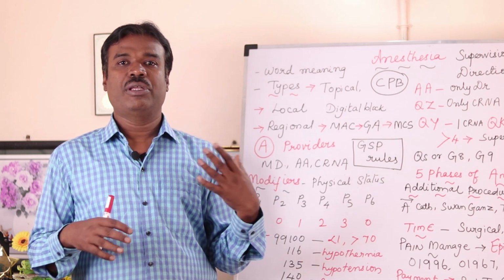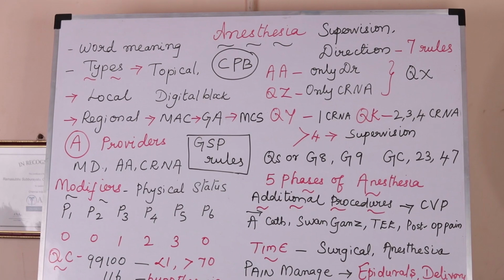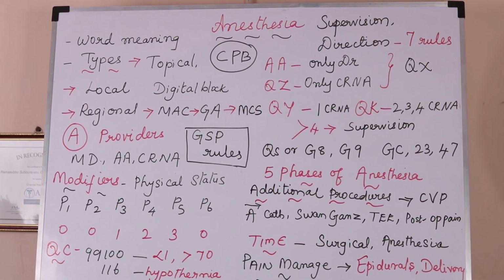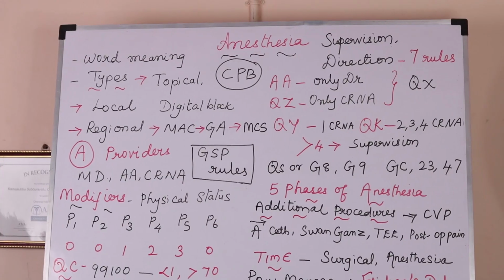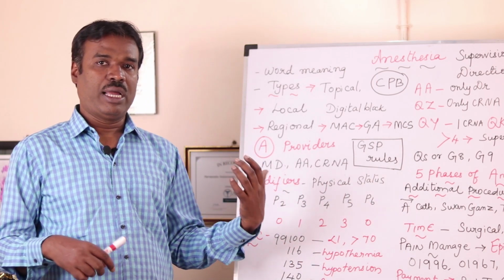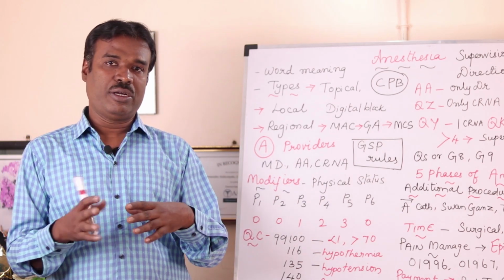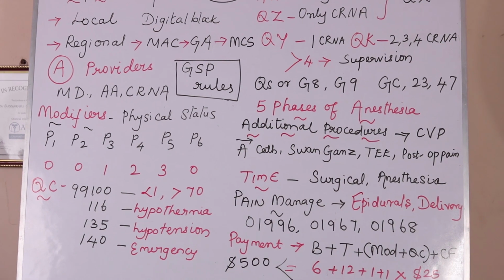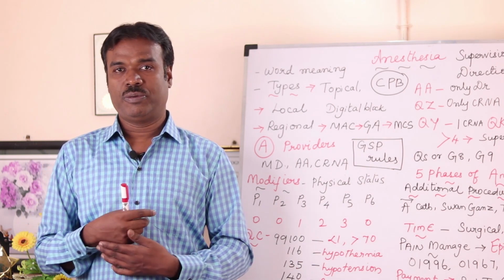What are Physical Status Modifiers (P1, P2, P3, P4, P5, P6) - Anesthesia Medical Coding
This video talks about the usage of Physical Status modifiers used along with ASA codes.

Physical status modifiers are a set of codes used in medical billing and coding to indicate a patient's overall health status at the time of a medical procedure. These codes are used to describe the patient's condition and help healthcare providers determine the appropriate level of care needed during the procedure.

Physical status modifiers range from P1 to P6 and are based on the American Society of Anesthesiologists (ASA) Physical Status Classification System. P1 indicates a healthy patient with no underlying medical conditions, while P6 indicates a patient who is brain dead and whose organs are being removed for donation. The other modifiers indicate varying degrees of health status in between P1 and P6.

Using physical status modifiers can help ensure that patients receive the appropriate level of care during medical procedures and can assist in accurate medical billing and coding. However, it is important to note that these codes are not meant to be used as a substitute for a thorough medical assessment by a healthcare provider.

anesthesia code range
anesthesia codes
anesthesia coding guidelines
anesthesia crosswalk free
anesthesia cpt codes
anesthesia course details
anesthesia course
anesthesia course details in tamil
anesthesia coding interview questions
anesthesia coding examples

Types of Training offered in Dr Rams Medical Coding Academy:

Level 1 Training - Advanced Medical Coding Training - Weekdays -

Morning  Batch: Time - 9.30 am to 11.30 am

Anesthesia providers are healthcare professionals who specialize in administering anesthesia to patients before, during, and after medical procedures. They work closely with surgeons, dentists, and other healthcare professionals to ensure that patients are comfortable and pain-free during operations and other medical procedures.

There are three main types of anesthesia providers: anesthesiologists, nurse anesthetists, and anesthesiologist assistants. Anesthesiologists are physicians who specialize in anesthesia and pain management. Nurse anesthetists are registered nurses who have received specialized training in anesthesia, and anesthesiologist assistants are healthcare professionals who work under the supervision of anesthesiologists to provide anesthesia care to patients.

Anesthesia providers play a critical role in ensuring patient safety and comfort during medical procedures. They carefully monitor patients' vital signs and adjust anesthesia levels as needed to ensure that patients remain stable and pain-free. Thanks to their expertise, patients can undergo medical procedures with confidence and minimal discomfort.

To ensure accurate coding, it is important for healthcare providers to have a thorough understanding of the coding guidelines and regulations. They must also keep up to date with any changes to these guidelines. Additionally, healthcare providers should work closely with their billing and coding staff to ensure that all necessary information is documented correctly and that proper coding is used.

In conclusion, anesthesia coding is a critical component of medical billing and coding. Accurate coding ensures that healthcare providers are reimbursed correctly and can avoid any potential legal issues. By understanding the coding guidelines and regulations and working closely with billing and coding staff, healthcare providers can ensure that they are providing high-quality care while also maintaining compliance with industry standards.

(Or)
Use the Below link: